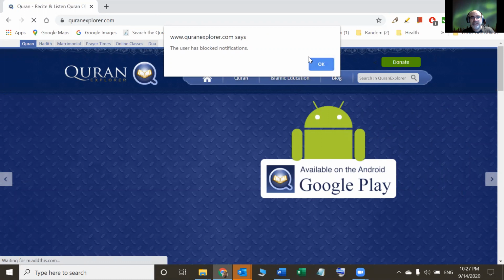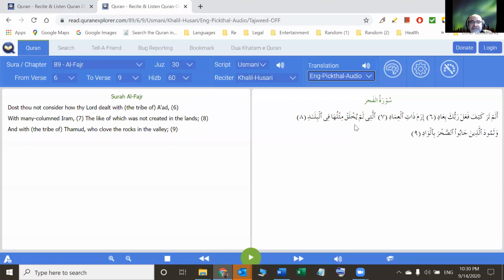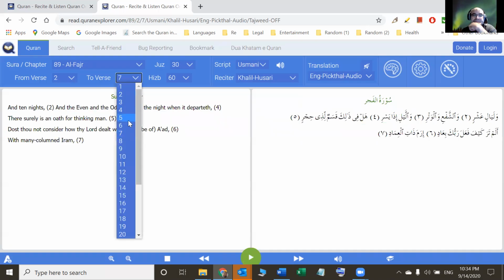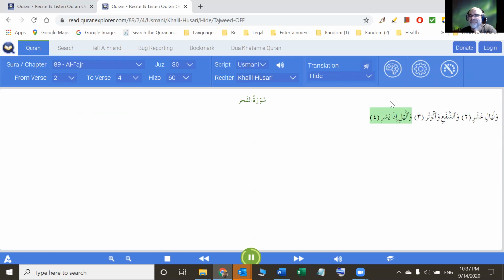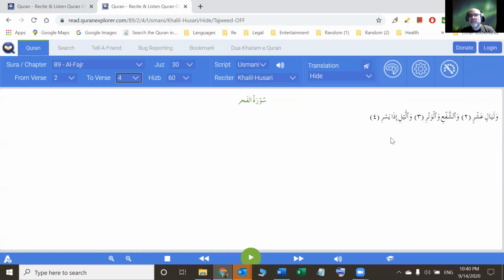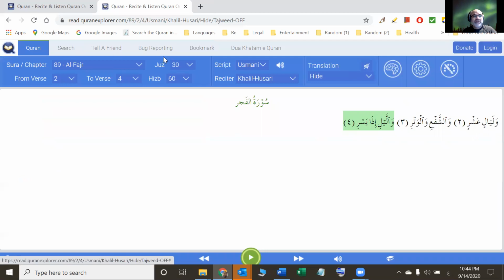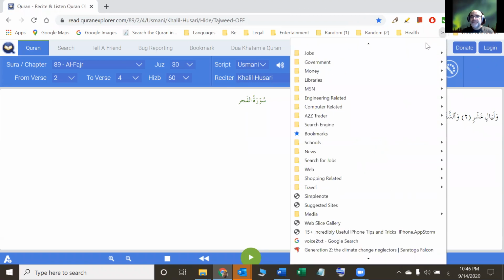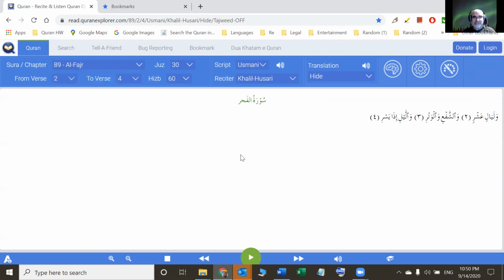Preparation [2.0]: Quran Explorer Tutorial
This Video shows how can you use the Quran Explorer Prepared by Dr. Ali Elzeiny. The purpose is to be able to use the features of this wonderful site to memorize Quran, hear different reciters, learn about Tafsir and listen to the English recitation of the Quran side by side with the Arabic text.